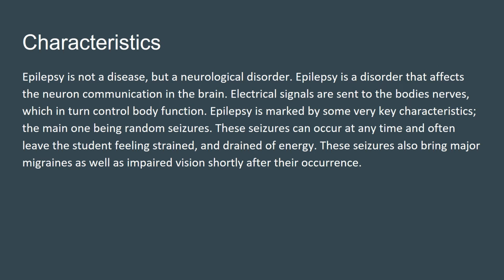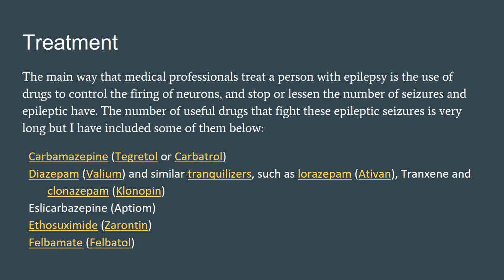Epilepsy in the Classroom